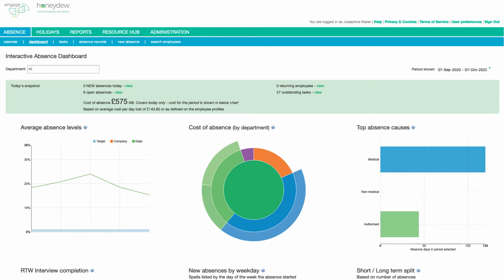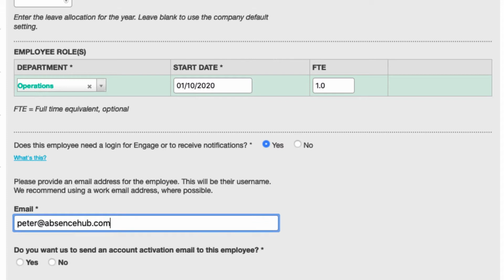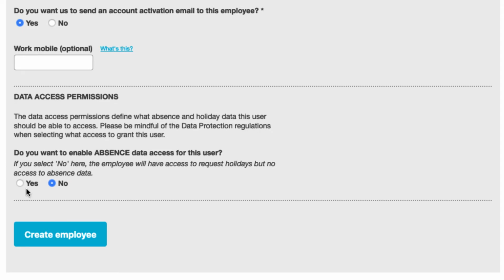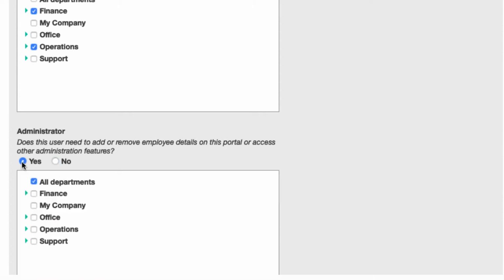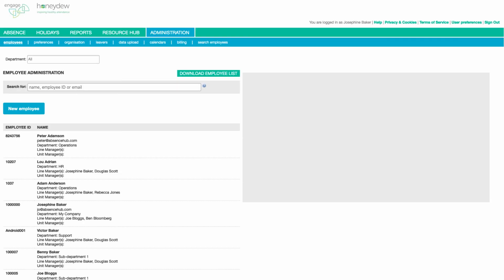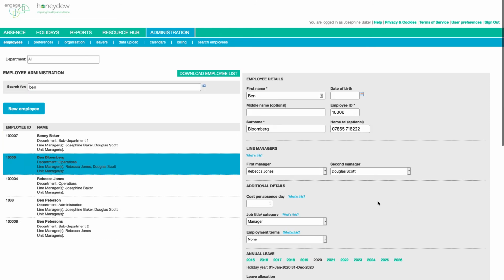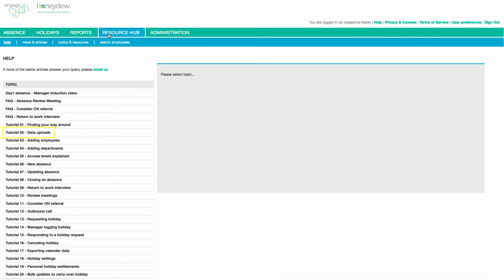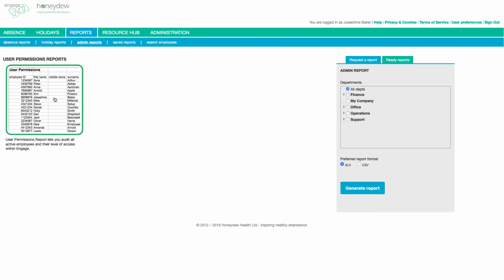Engage tutorial 5 - Access levels explained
This video shows how to create a user account for a manager or an administrator, what all the different access permissions mean and how to activate or revoke access.